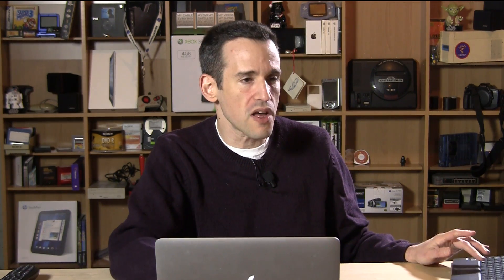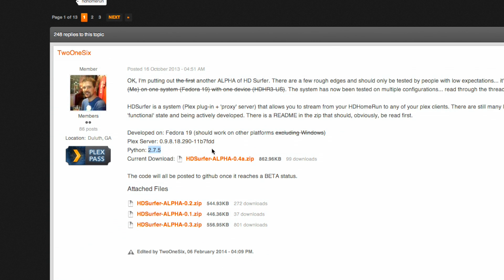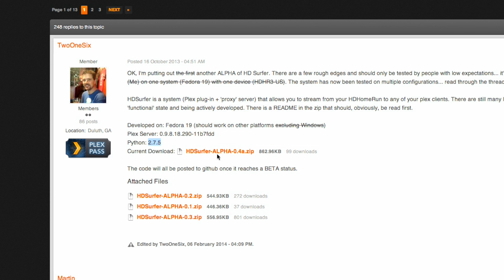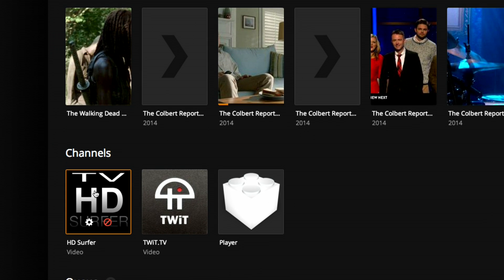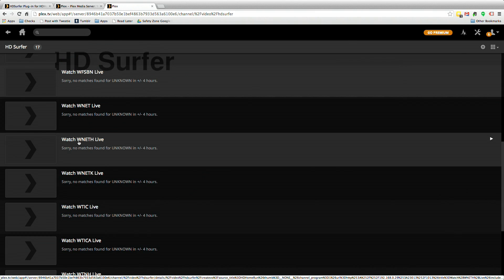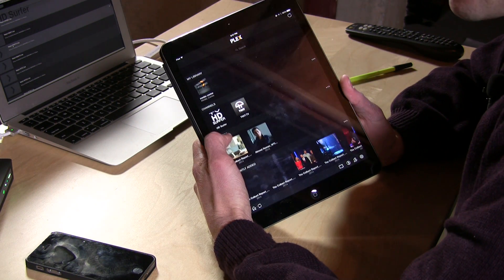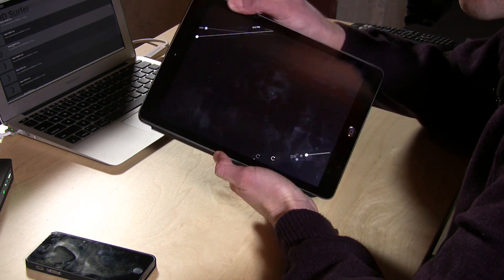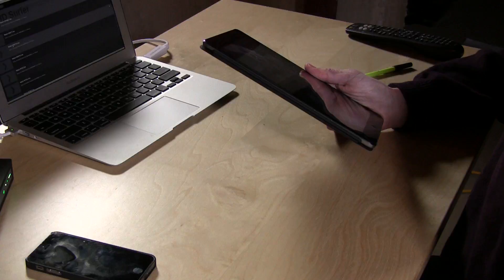HD Homerun Prime and Plex Media Server - It works! - Live Streaming Slingbox Alternative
So many of you asked and now I can answer: Yes - the HD Homerun Prime works with Plex!  It works thanks to a Plex plugin called HDSurferWave that combines a small python proxy server with VLC to allow streaming live television to any device that supports plex.  It works as a Slingbox alternative too, allowing that live video to transmit over the Internet to a device running the Plex app.

In addition to the live streaming capabilities I also found it works with DVR recordings from my Windows Media Center PC!